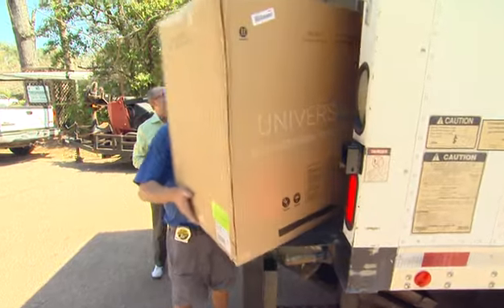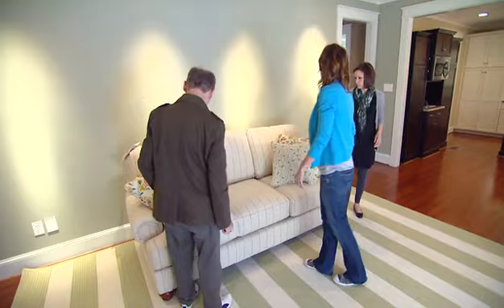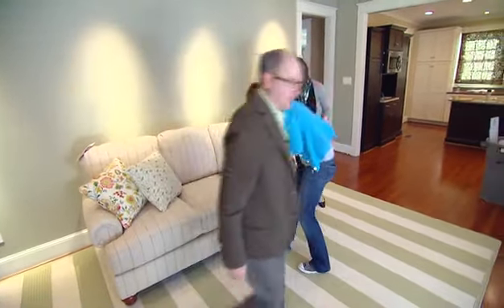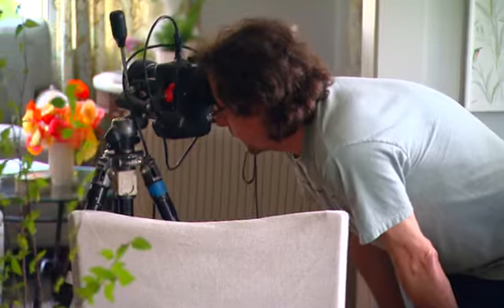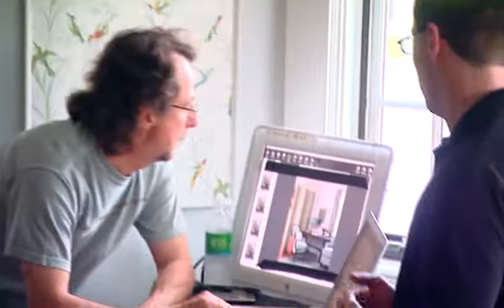Decorating The Interior Of The Kuppersmith House